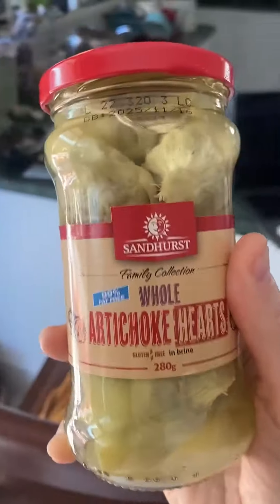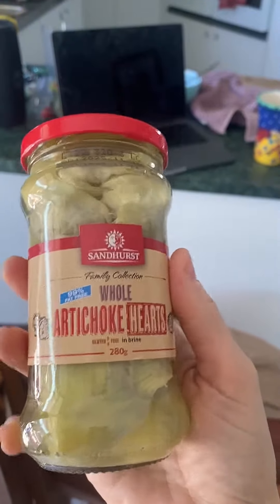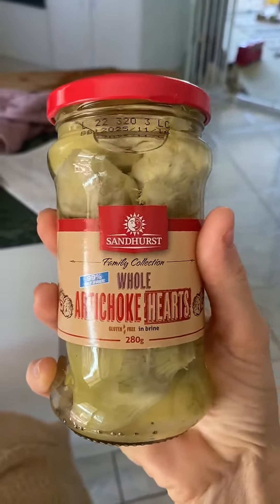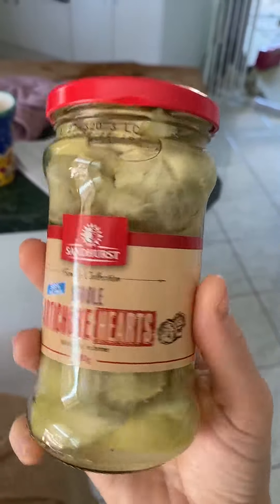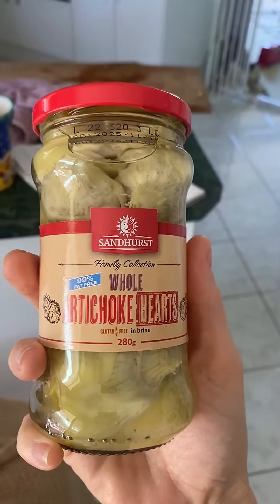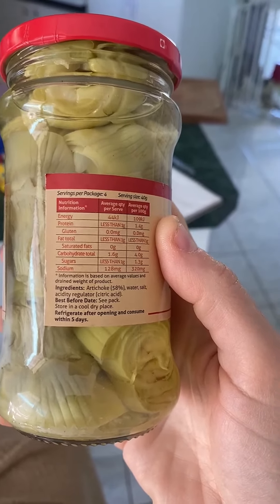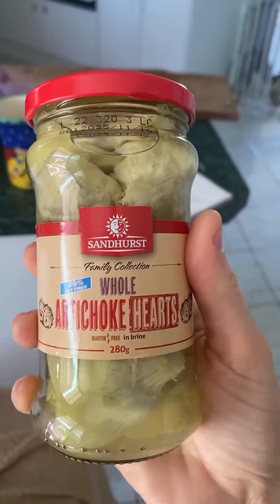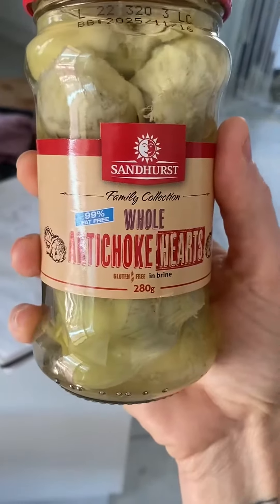Honest review of Sandhurst Artichokes Hearts